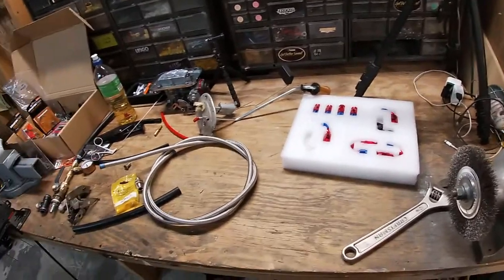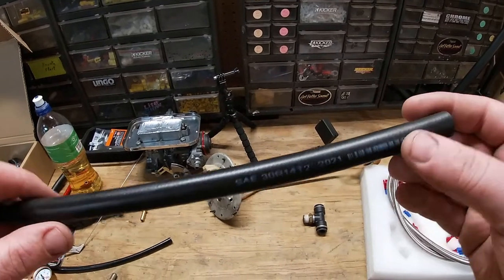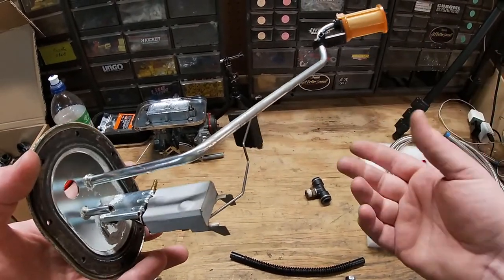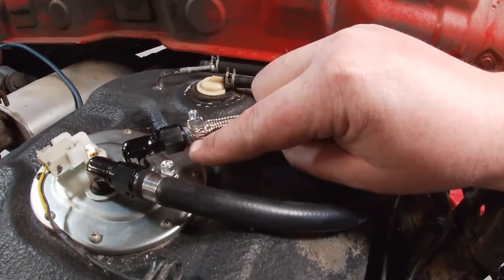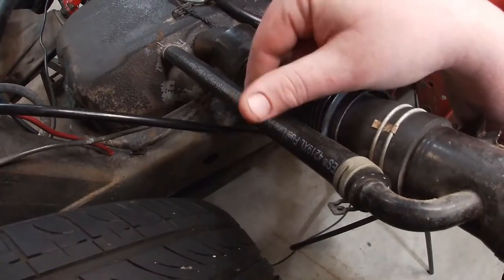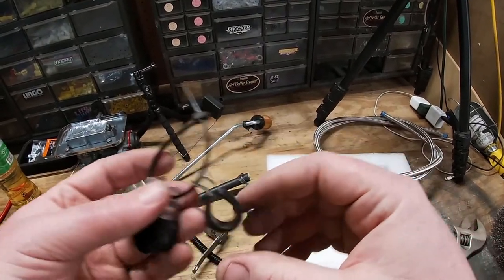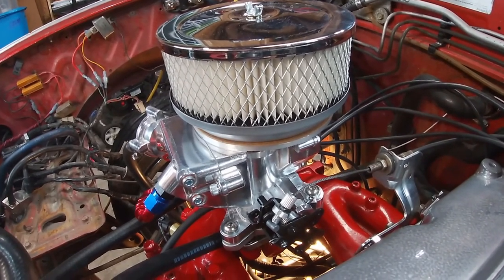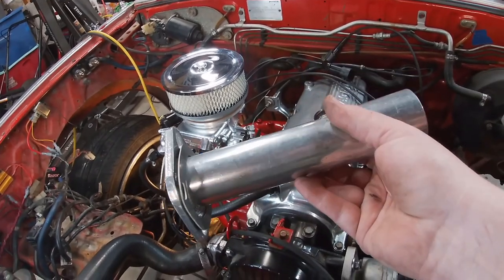Holley Sniper EFI on 86 93 Mazda B Series Truck Part 3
We discuss Fuel line options. I show you how I setup my fuel level sending unit to work with the Holley Sniper and how I secured my fuel lines to the frame rail. I also cover a few other topics and we get even closer to being able to fire this off for the first time.